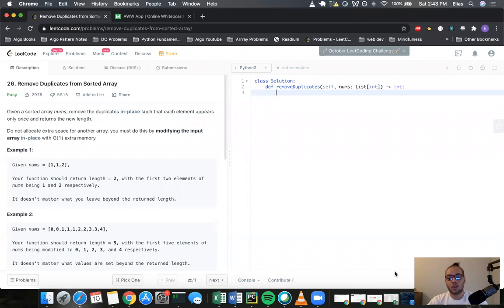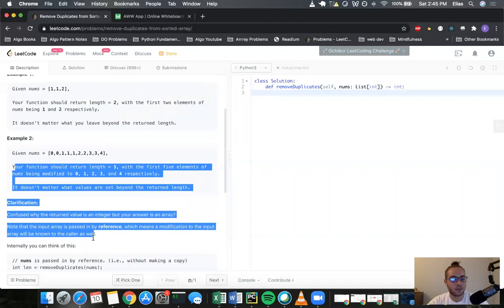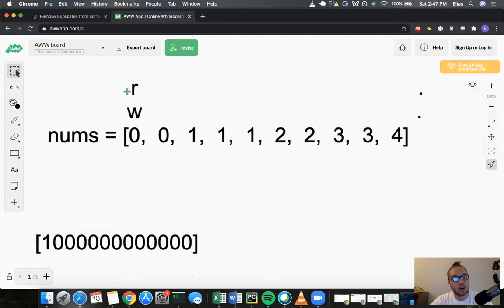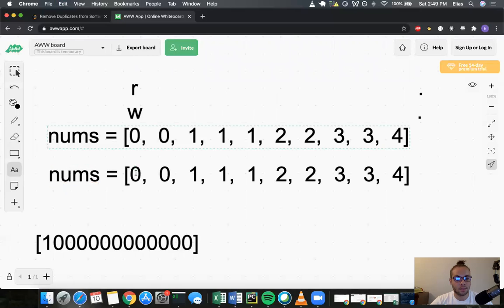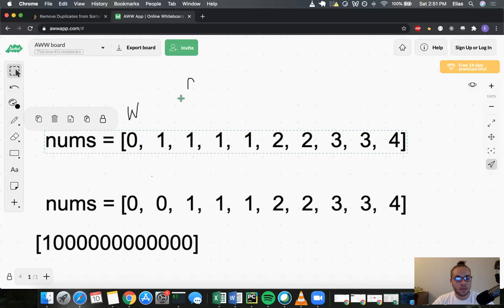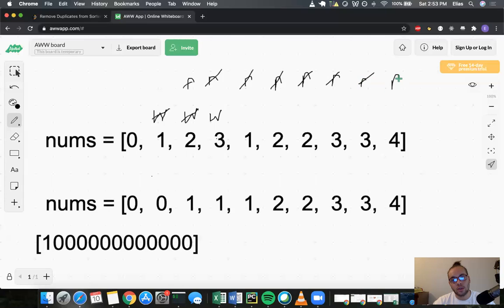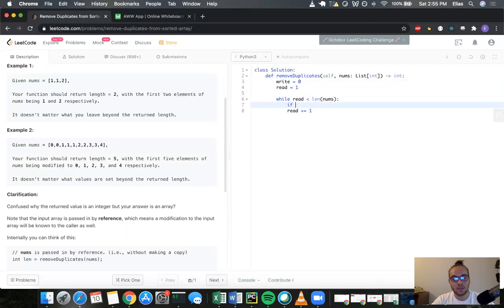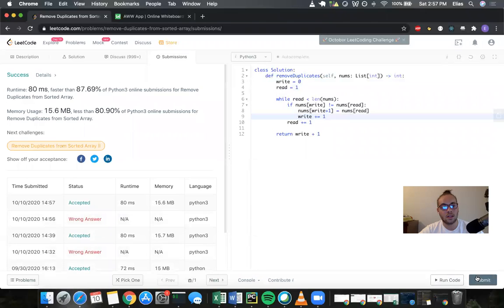Remove Duplicates From Sorted Array (Google, Amazon, Facebook)